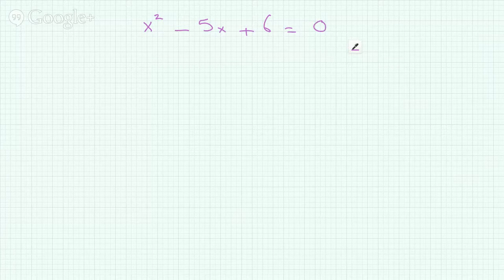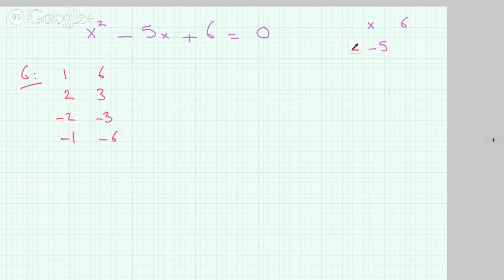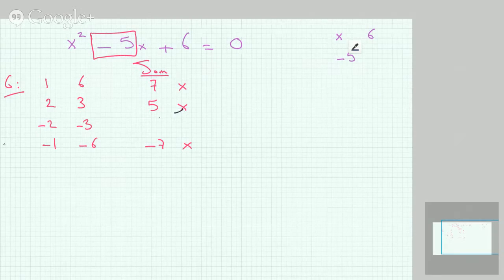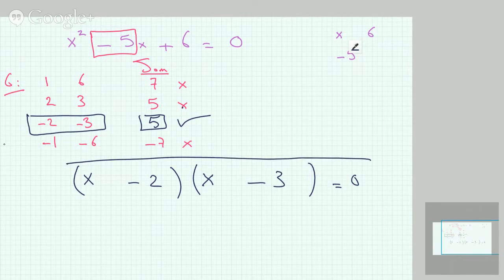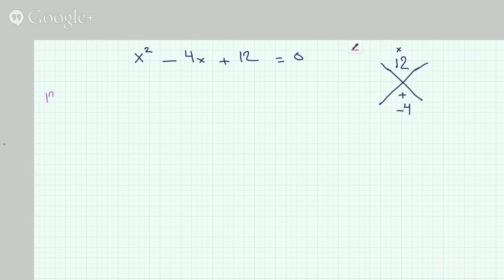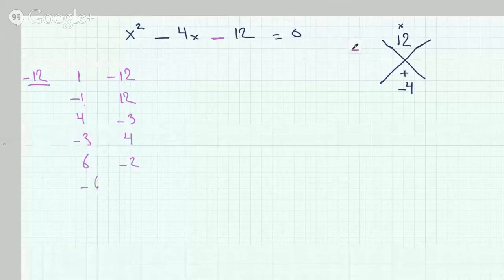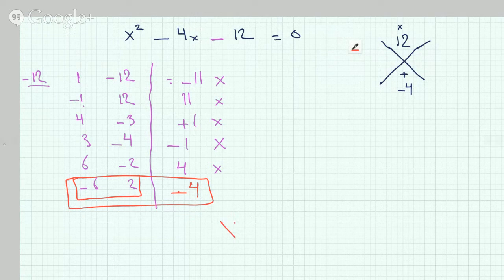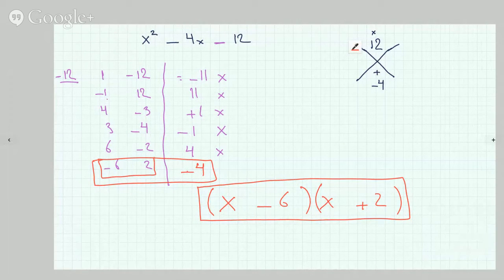FACTORING BASIC POLYNOMIAL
HOW TO FACTOR A BASIC POLYNOMIAL

x^2+bx+c=0

when factoring is possible